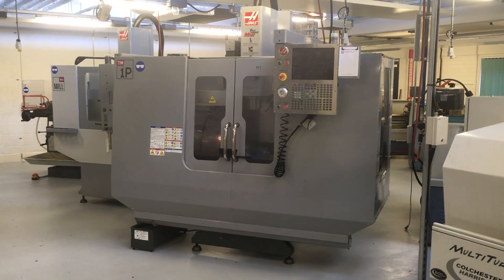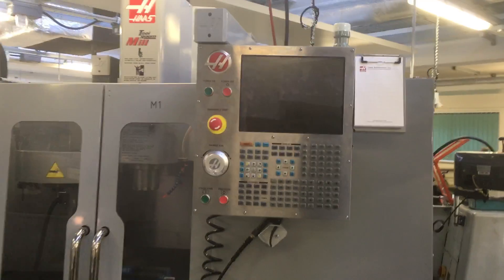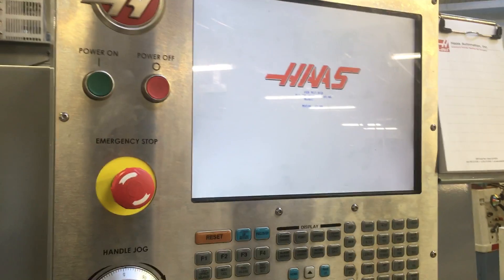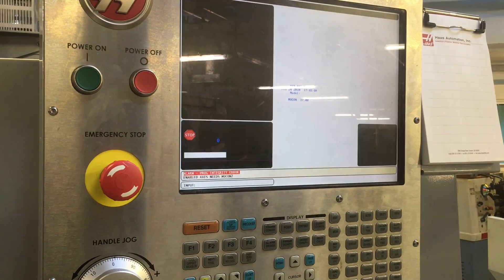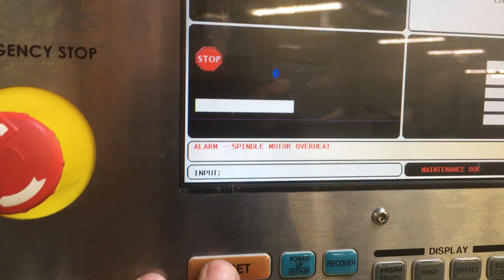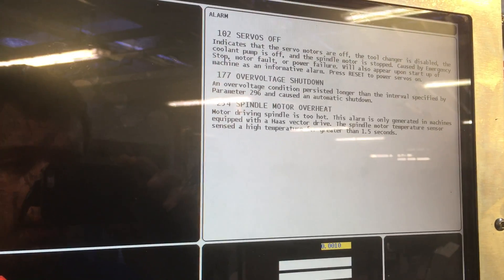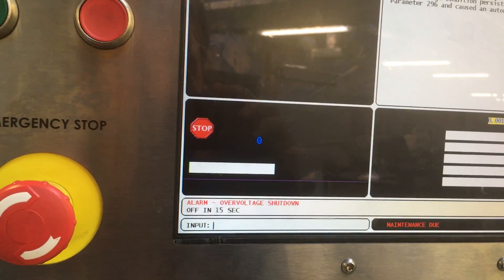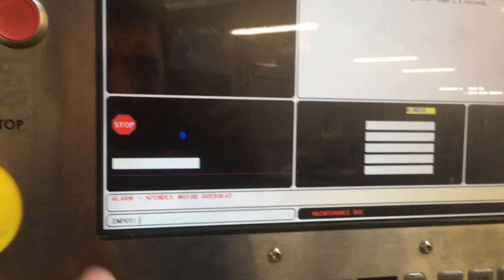Haas TM-1p buffer battery fault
This toolroom mill buffer battery went flat and the machine has lost all its parameters. i replaced the battery with the retrofit haas plug in battery pack whihc sticks to the inside of the electrical cabinet. When the machine is powered up the screen shows lots of major errors and goes into a 15 second shut down mode. If reset pressed the machine will keep running and the timer reset to 15 seconds. this is continuous and  you have to keep pressing reset. I tried to load the parameters off the factory supplied usb but the usb is not recognised. Any light that can be shown on this would be greatfully appreciated on how to restore the machine to a usable state.